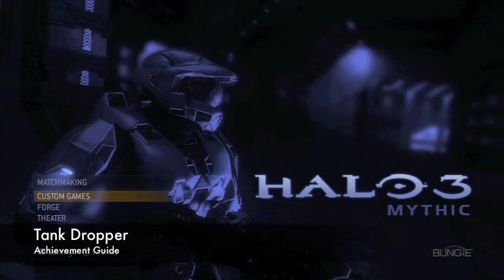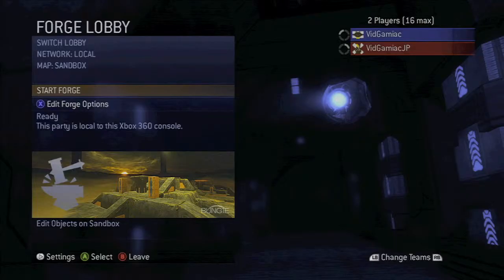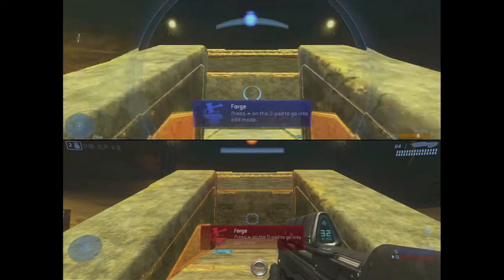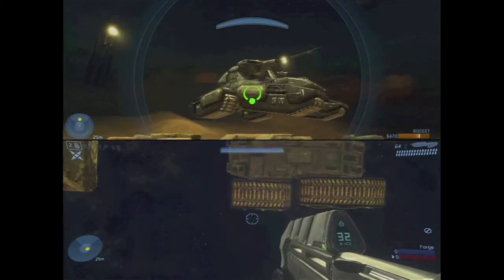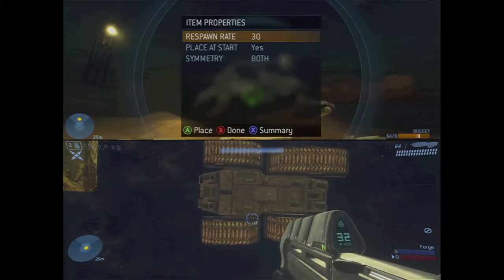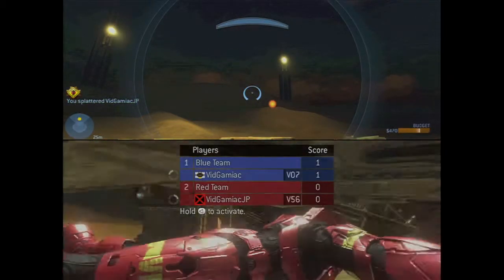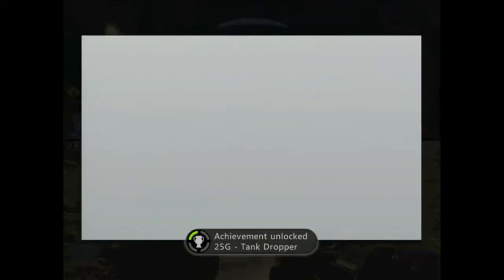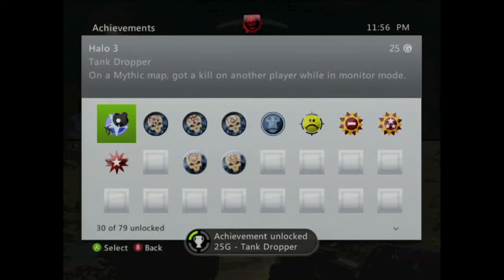Halo 3: Mythic Map Pack - Tank Dropper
Tank Dropper - On a Mythic map, got a kill on another player while in monitor mode.